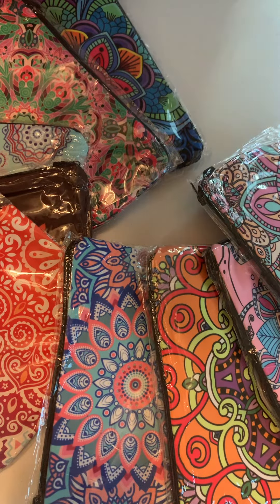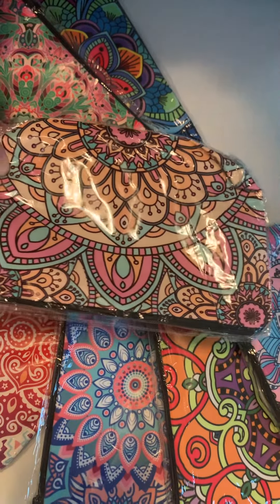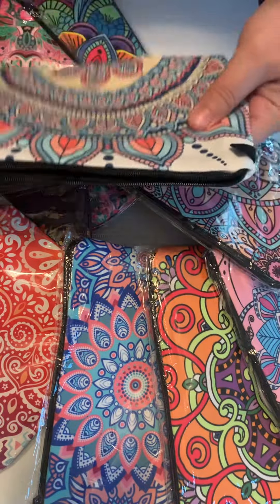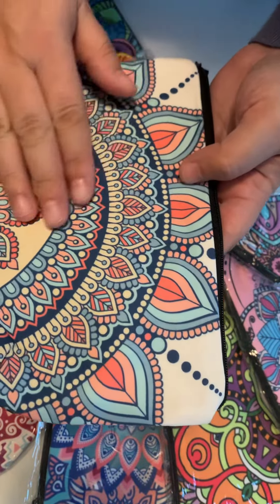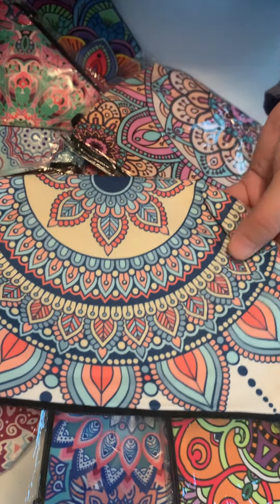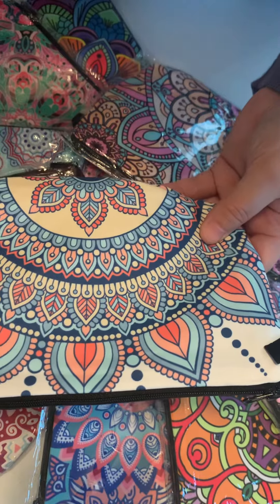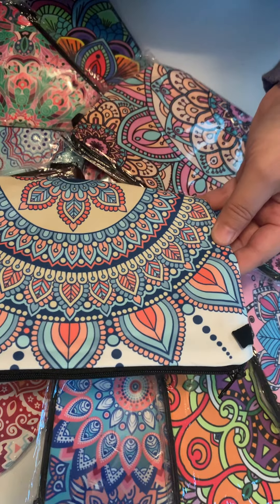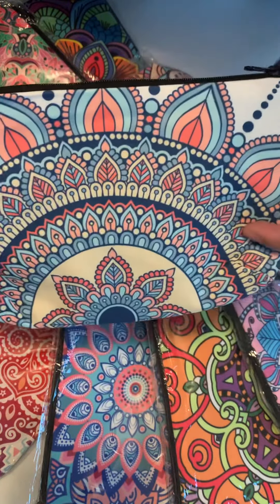October 6, 2021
Amazon Wholesale 12 pack $29.99 / $2.50 each